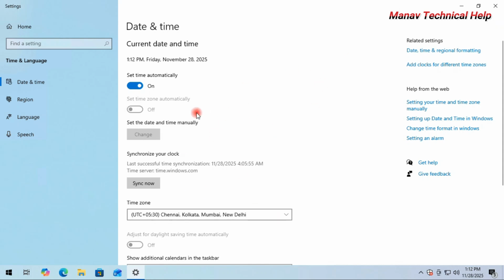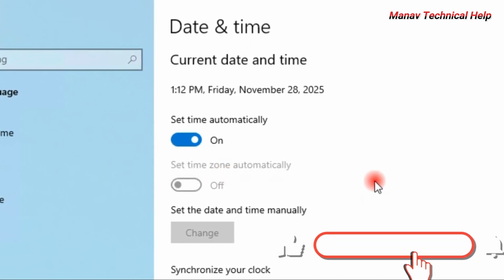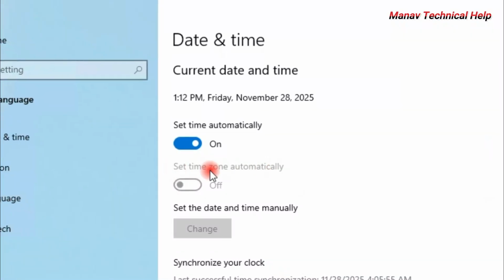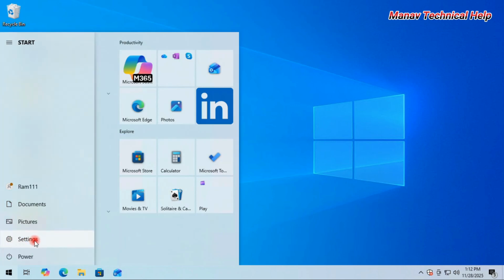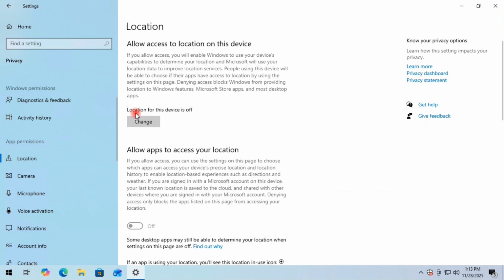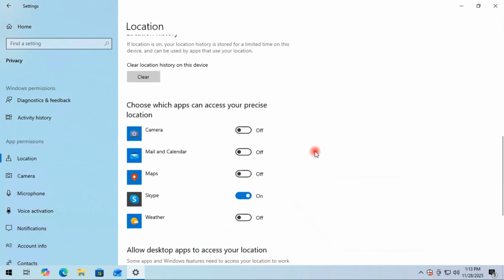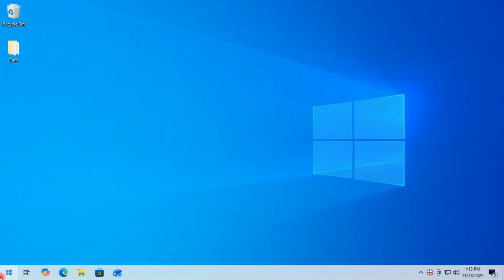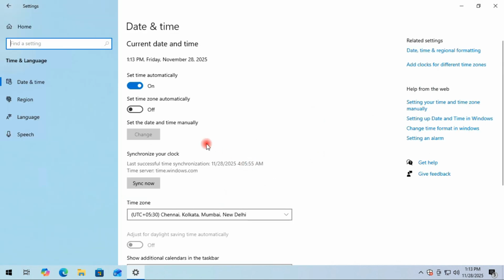Fix Set Time Zone Automatically Greyed out in Windows 10 | Solve Can't set time zone automatically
Is the “Set Time Zone Automatically” option greyed out or disabled on your Windows 10 PC? Don’t worry! In this video, I’ll show you step-by-step how to fix this issue quickly and easily.

Your Quires:
Fix Set Time Zone Automatically Greyed Out in Windows 10 (100% Working)

Can’t Set Time Zone Automatically in Windows 10? FIXED!

Windows 10 Time Zone Option Disabled? Easy Solution

Solve “Set Time Zone Automatically” Greyed Out Error in Windows 10

Windows 10 Date & Time Problem – Time Zone Option Disabled Fix